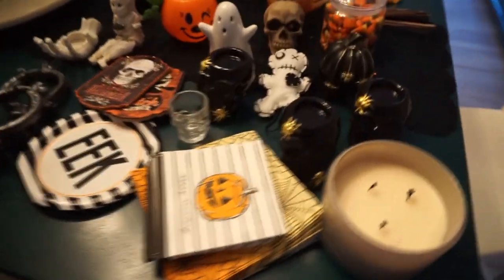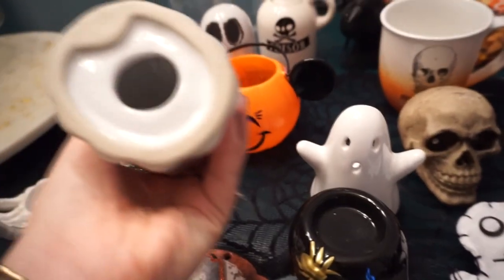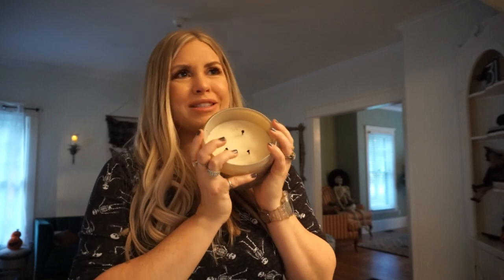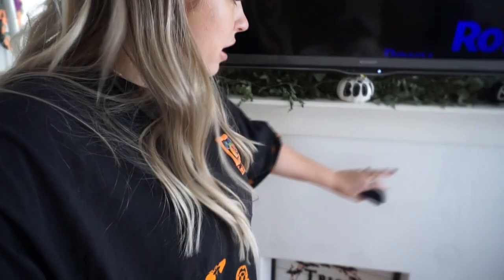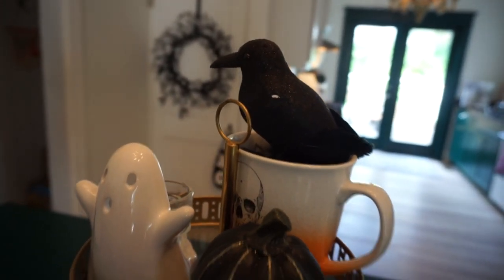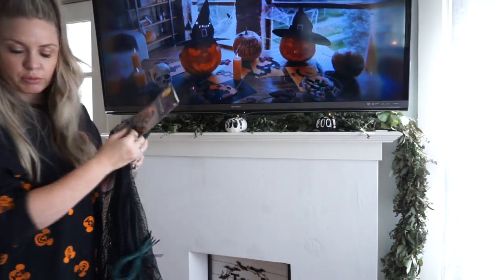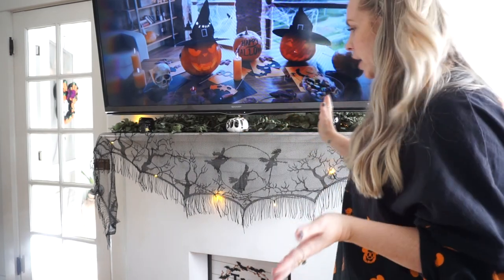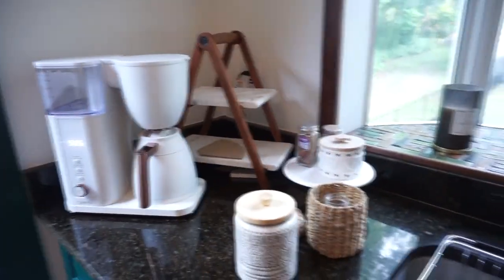Halloween Kitchen & Mantle| Decorate With Me (with lots of Dollar Tree goodies)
Hi! Today we are decorating three areas of my home that needed Halloween decor! Plus, I share my new favorite candle right now (from Walmart) and we even have a little tragedy in the video as well (don't worry nothing too bad lol) I know we are right up to Halloween but if you still want to add a little bit of Halloween decor to your home for the big day hopefully this can help a little, regardless I hope you just enjoy watching it come together. Thank you so much for your support and I hope you have a wonderful day!